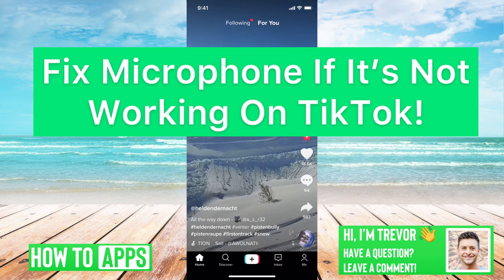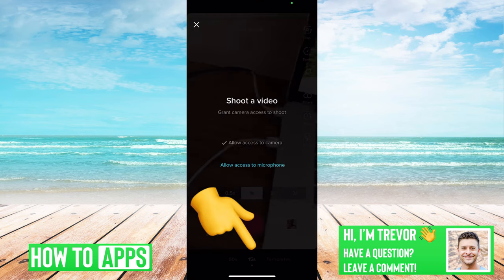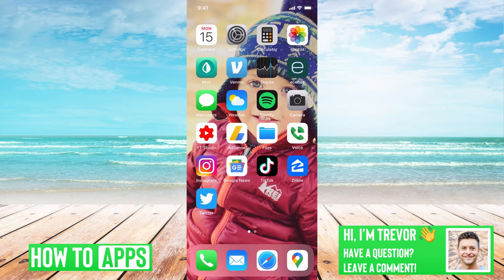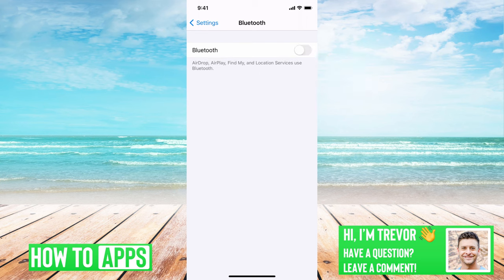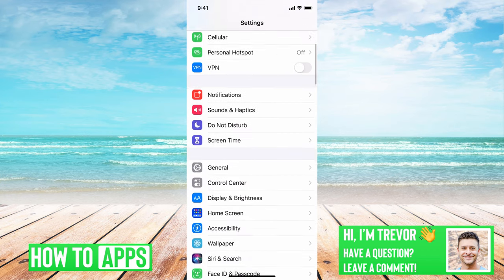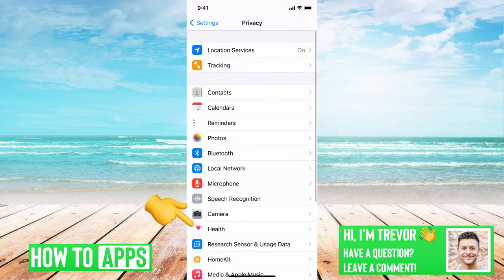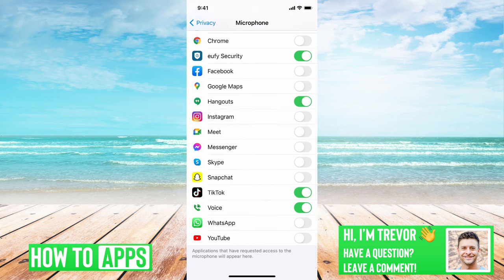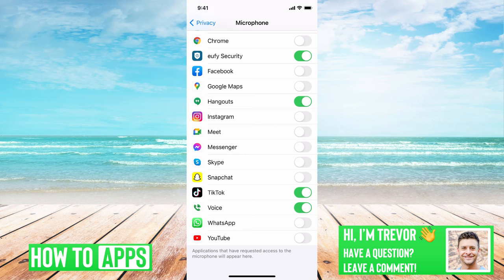Microphone Not Working On TikTok? (Here's The Fix!)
Let's fix your microphone if it's not working on TikTok in this quick and easy guide.

Your microphone is essential to recording TikTok videos to post. If you find that your microphone isn't working, I'll walk you through some steps to fix it here. The first thing is to turn off Bluetooth since it may be connected to headphones or something messing with your microphone. Next, we'll head over to the settings for your microphone and make sure TikTok is on and turn everything else off. Lastly, you can restart TikTok and your iPhone or Android if it doesn't work. These tricks work perfectly in 2021!